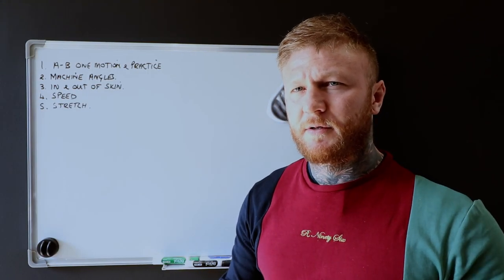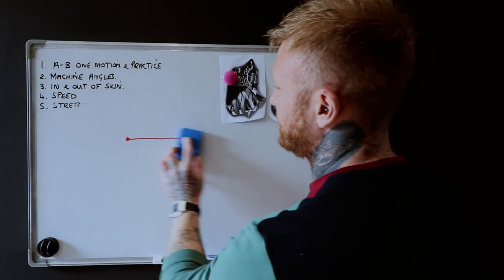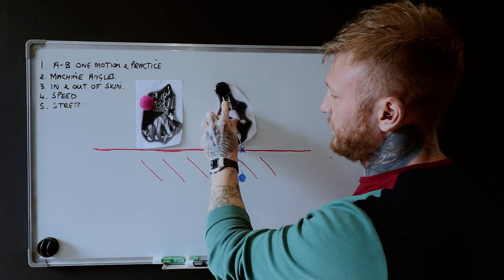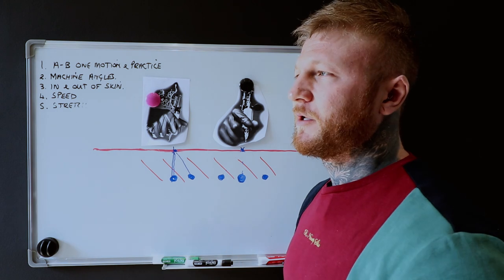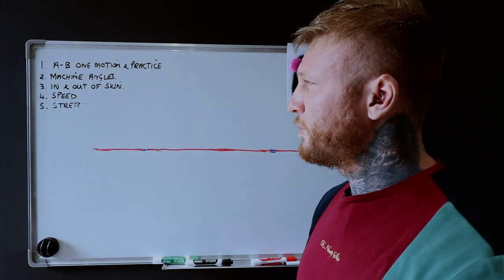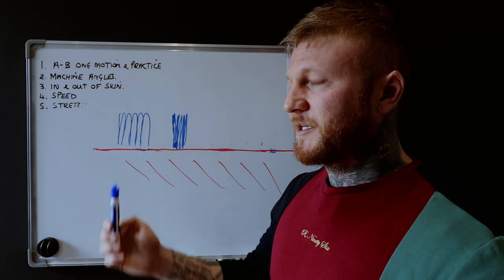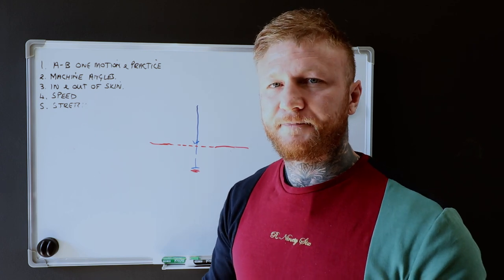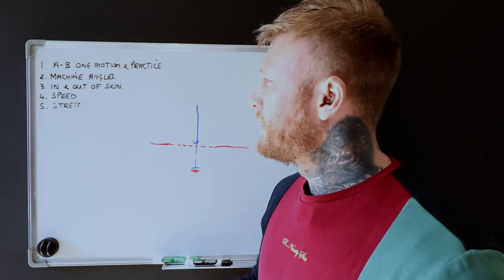LEARN HOW TO TATTOO: THE STRAIGHT LINE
LEARN HOW TO TATTOO | LESSON 1 PART 1

This is the first video of my online course, how to tattoo for beginners. In this lesson I'll teach you the theory behind how we tattoo a straight line the right way.

Here's what we'll cover:

1. A – B one motion & practice
2. Machine Angles
3. In & out of skin
4. Speed
5. Stretch

Get Lifetime Access to the Fundamentals of Tattooing Course for just $27
- 39 Lessons
- All Stencils Included
- PLUS FREE BONUSES

🔗 LINKS:
✍️ Full 6 Month+ Tattoo Method Pro:
📚 Learn How to Tattoo in 30 Days, The Beginner Tattoo Artist's Handbook
👨‍💻 Skinz Tattoo Practice Mats:

⌚️ Timestamps:
0:00